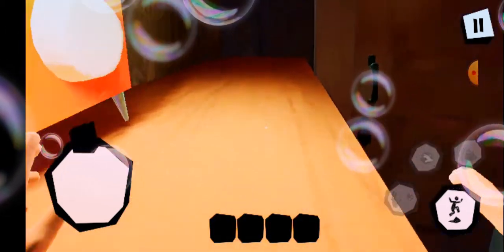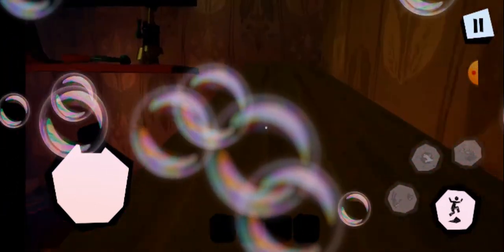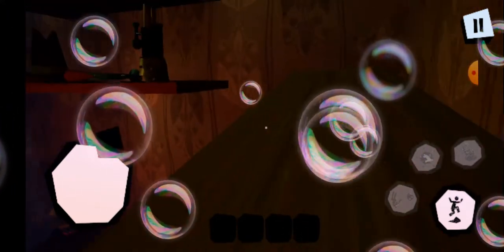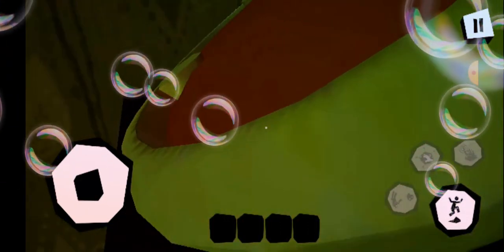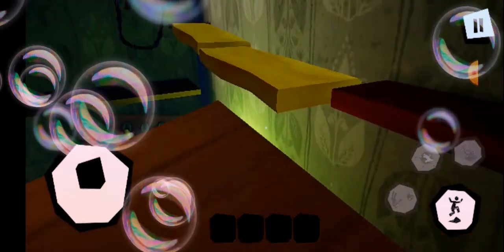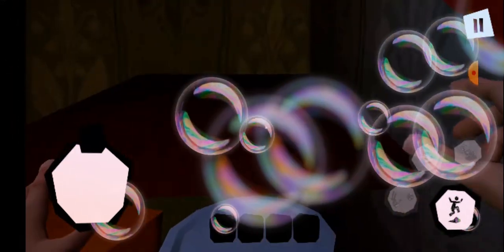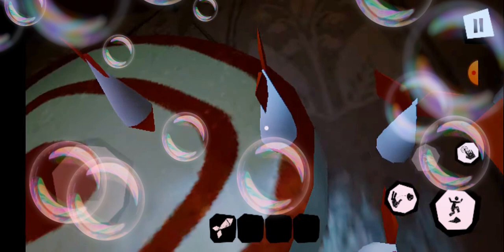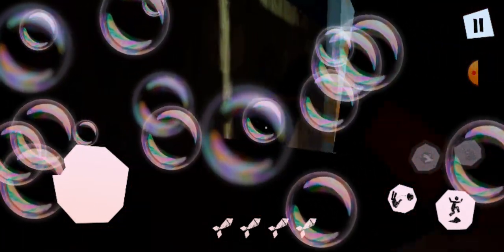How To Get The Double Jump In Hello Neighbor Act 3